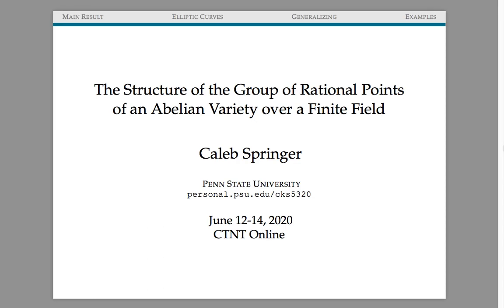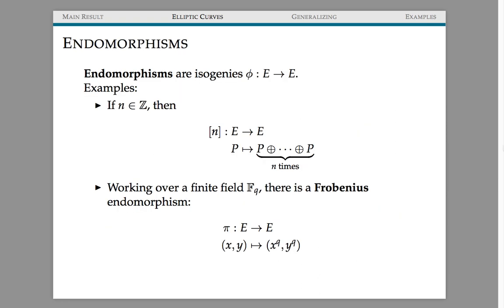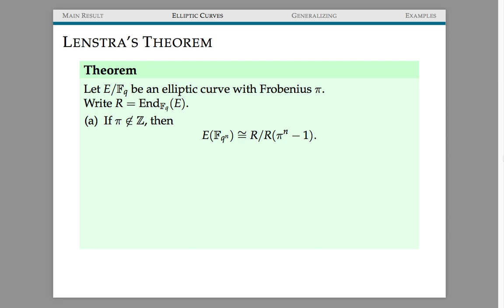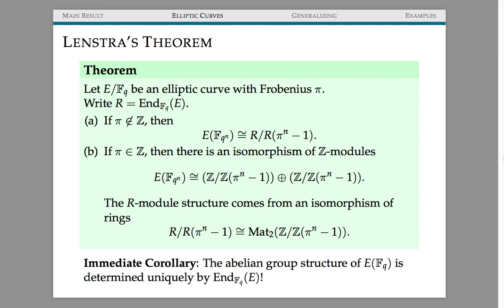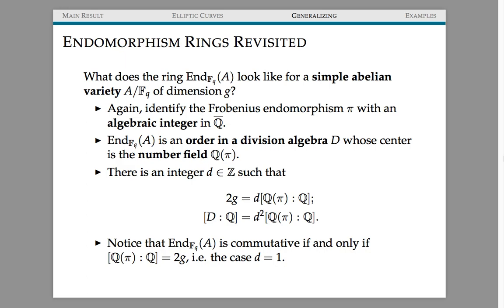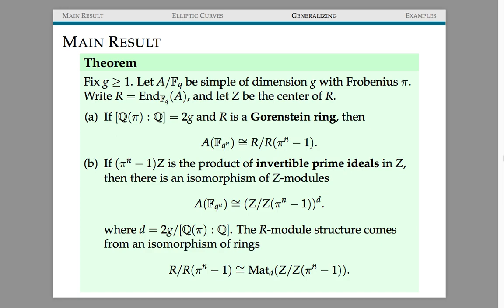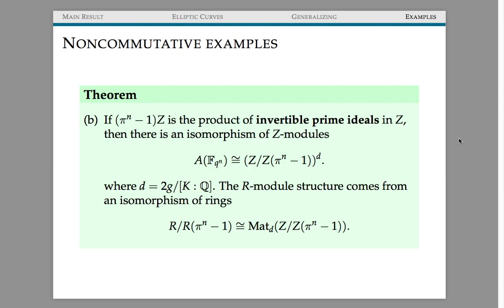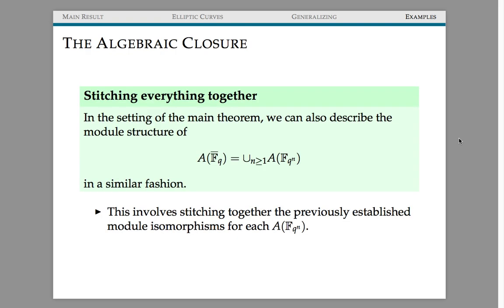The Structure of the Group of Rational Points of an Abelian Variety (CTNT Online, June 12-14, 2020)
This video was created for the CTNT 2020 Conference (June 12-14, 2020)

(Preprint) The Structure of the Group of Rational Points of an Abelian Variety over a Finite Field